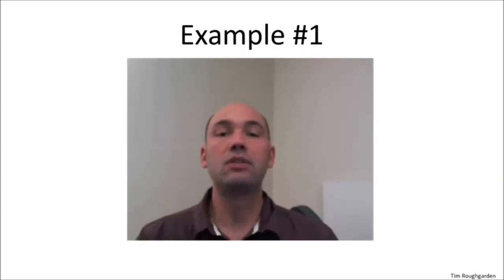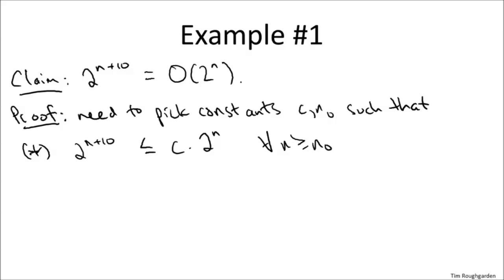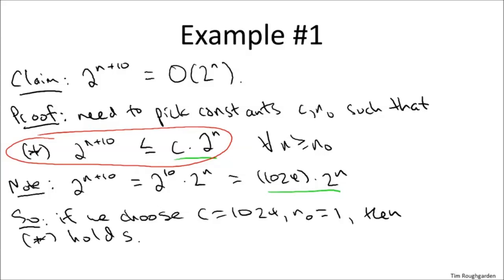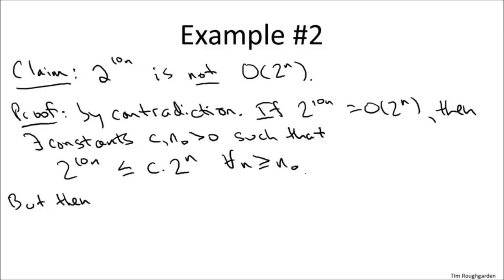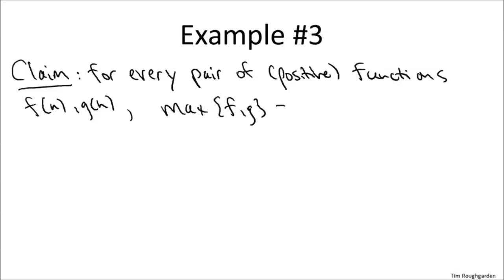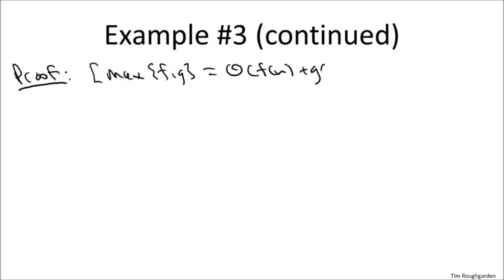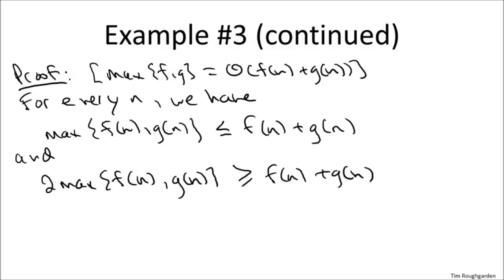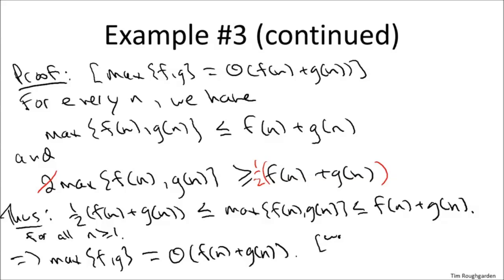Additional Examples | Algorithm